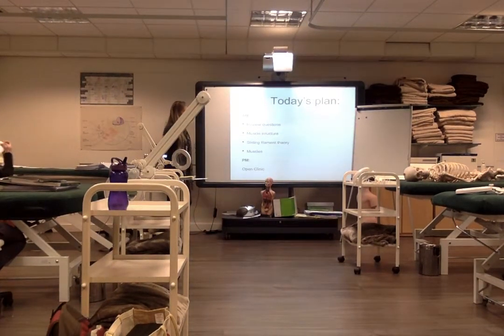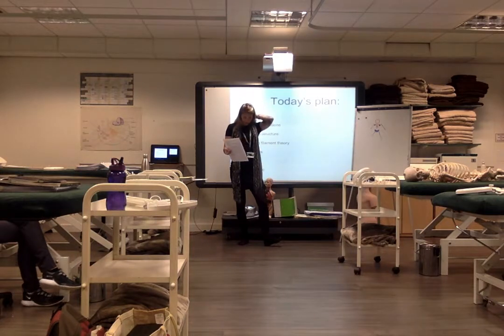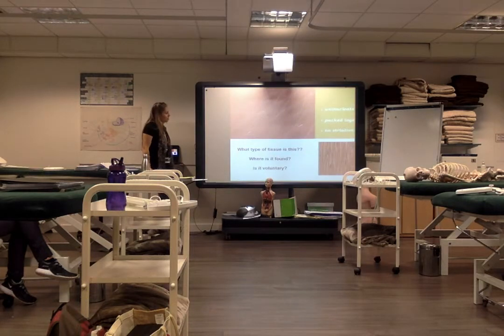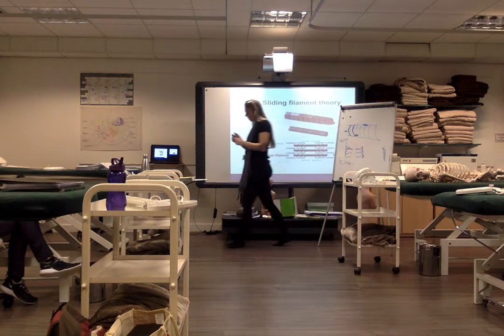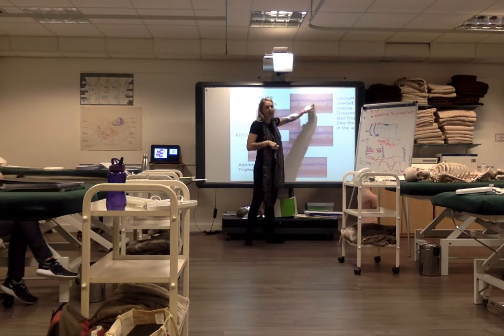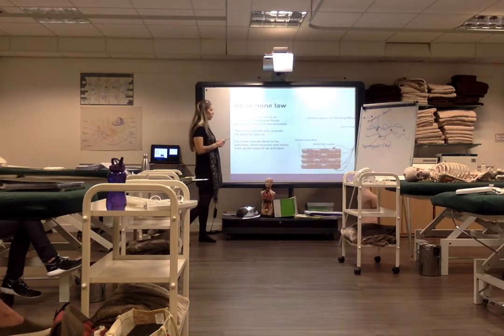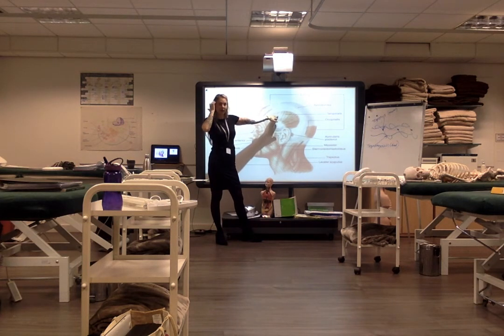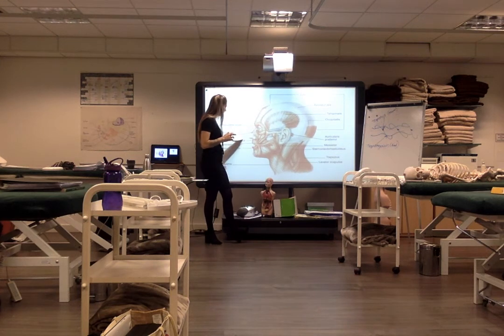LO4 muscular system